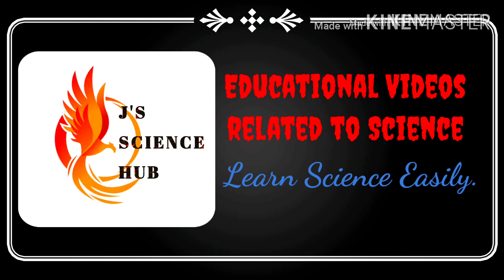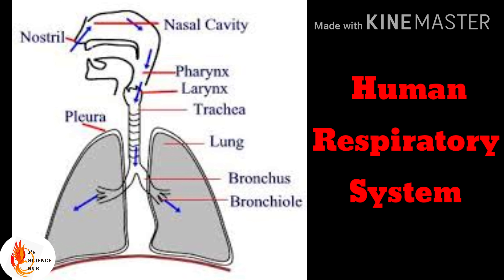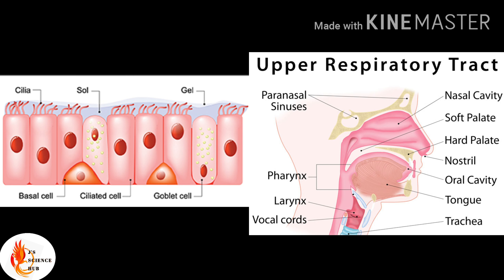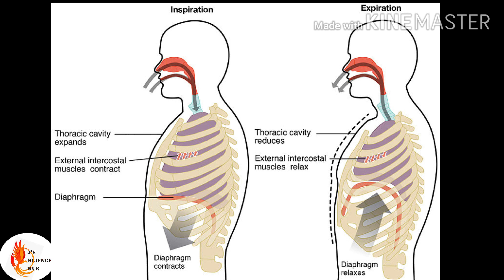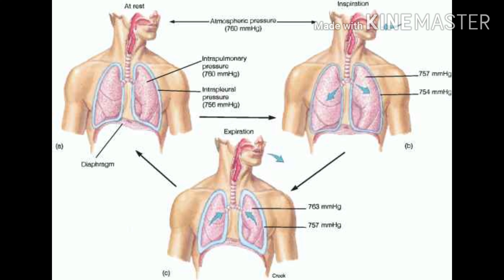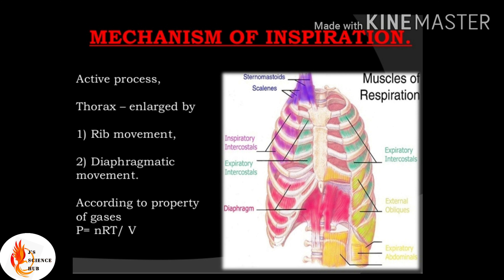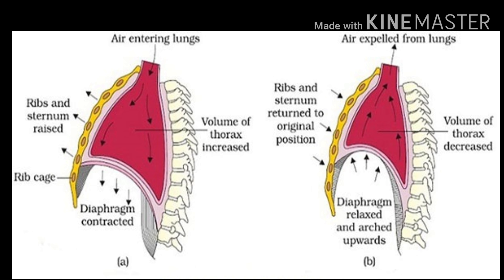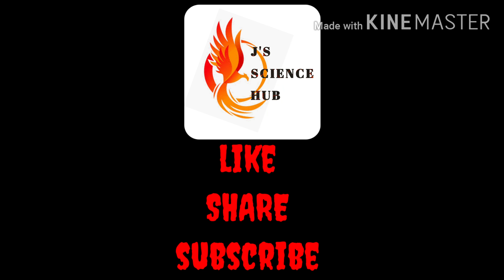Respiratory System Part 1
Respiration is a process of exchanging gases.

Respiration in a human is a complex process and it occurs in three stages.
1. Gas exchange between external environment and lungs
2. Gas exchange in alveoli
3. Cellular respiration

In this video we discussed about intake of oxygen into lungs and removal of gaseous waste in cells occurs in external gas exchange (stage 1).